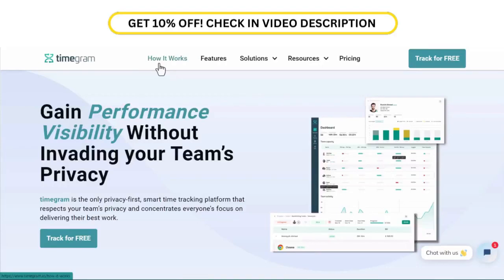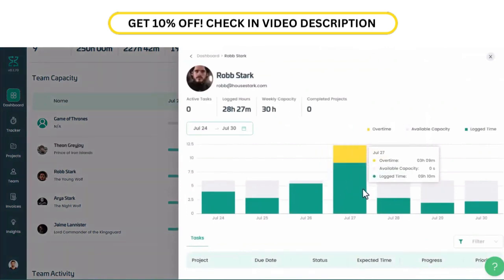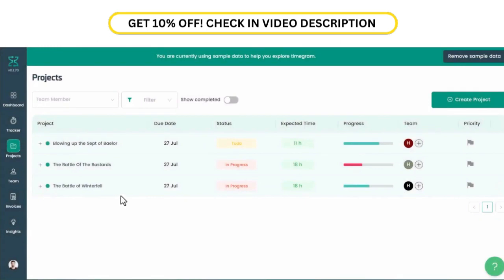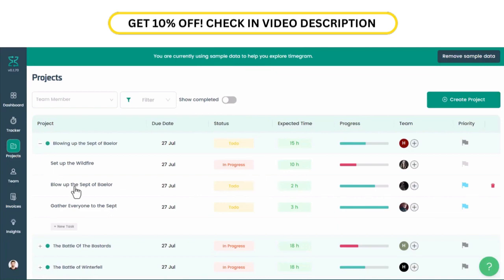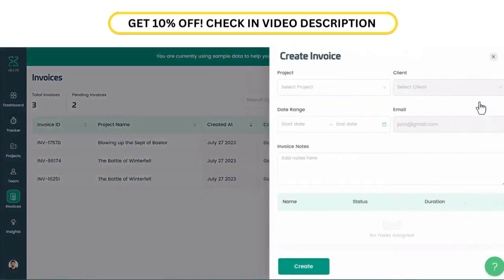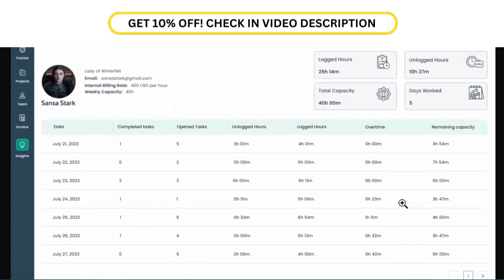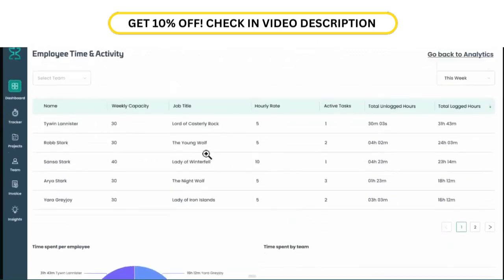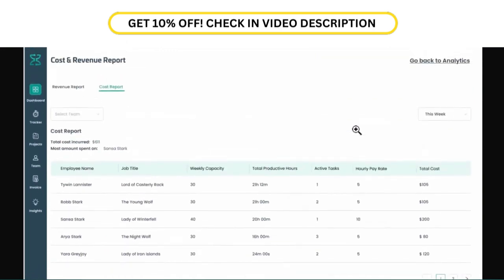Timegram Review and Demo: Employee Time & Performance Tracking Software - Appsumo Lifetime Deal $59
Video Credit: Timegram